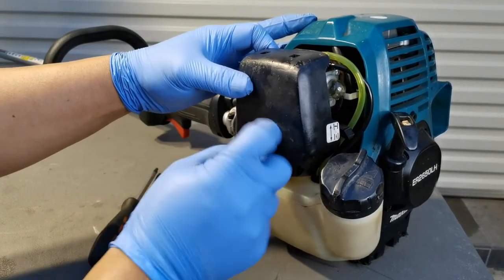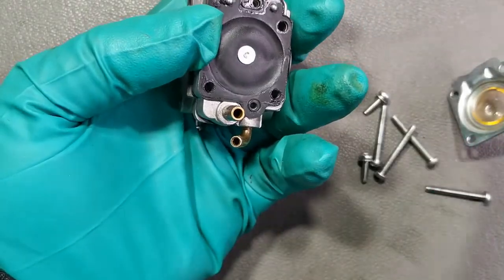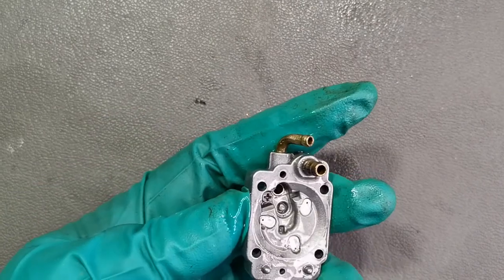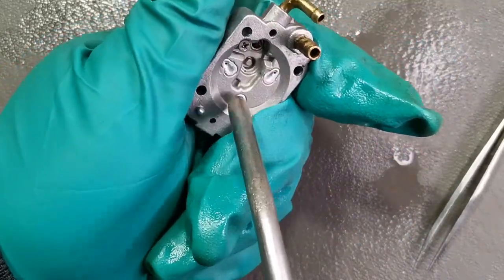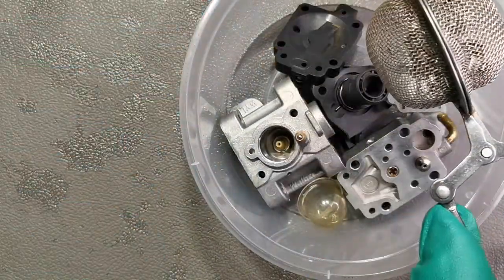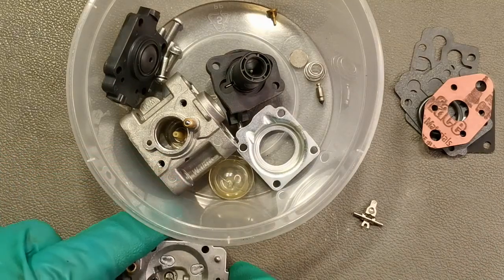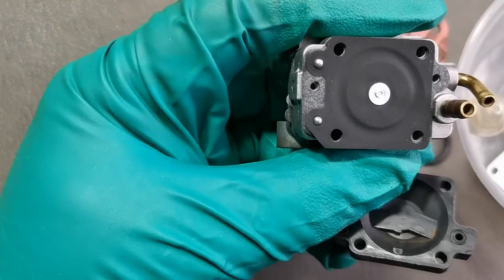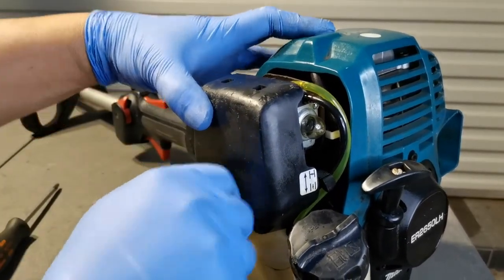VTECH 13 - How to rebuild a carburetor for a Makita ER2650LH Trimmer?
This video will show you how to fully rebuild the carburetor for Makita ER2650LH Trimmer?